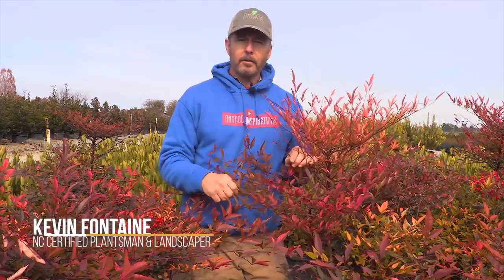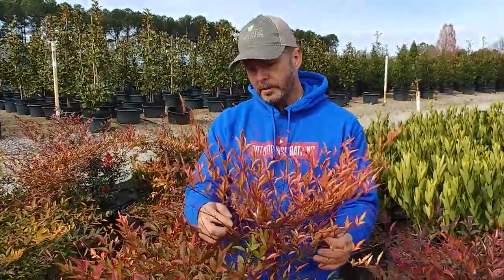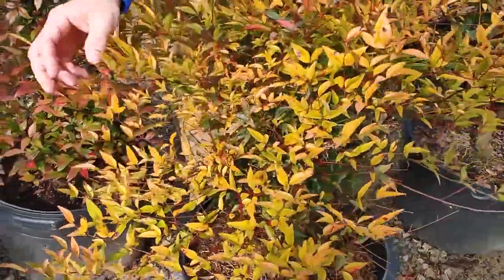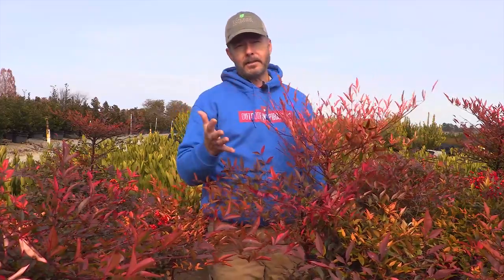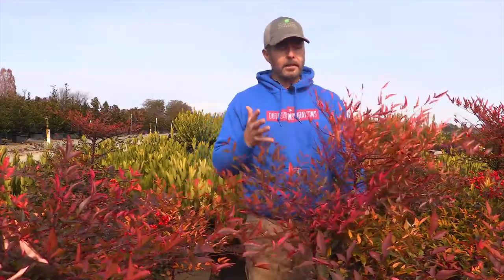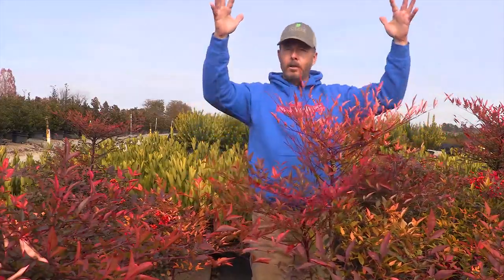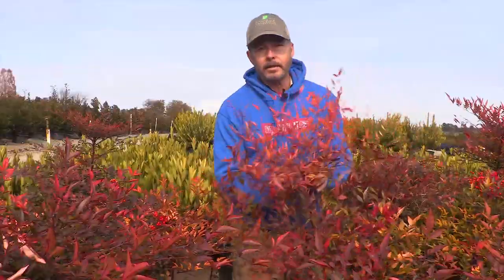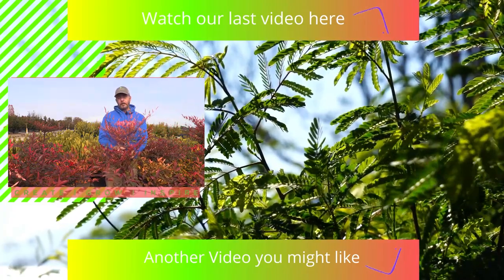NANDINA DOMESTICA | Heavenly Bamboo | Plant Spotlight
In this video, we take a look at the Nandina Domestica, or more commonly known as Heavenly Bamboo.

Creating videos is a passion for us, they take a lot of time and money to produce. Here are some ways you can help keep us growing and 100% of all goes back into our channel.
Creating valuable content takes a lot of time to produce.
✨ Camera gear I love and highly recommended ✨
Canon DSLR R6 camera body
Canon RF35mm F1.8 Macro Lens
Canon RF16mm F2.8 Lens
Zoom H5 Audio Recorder
Rode Wireless Go II Microphones